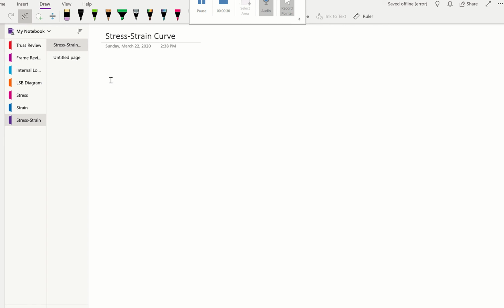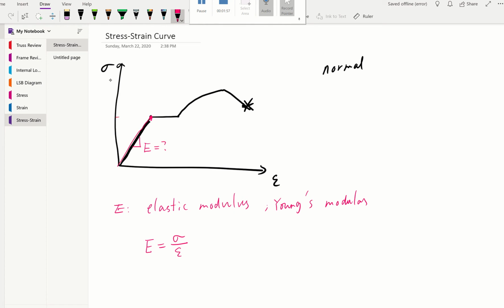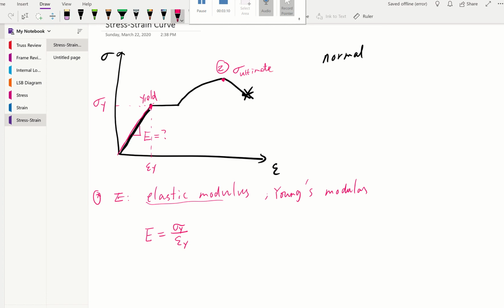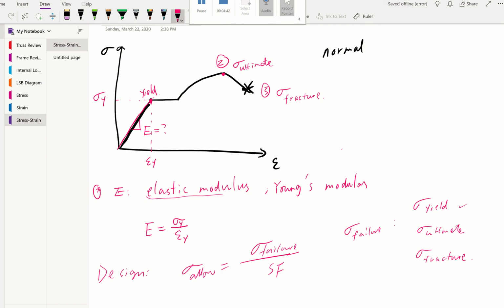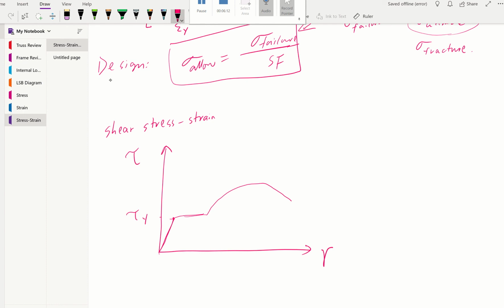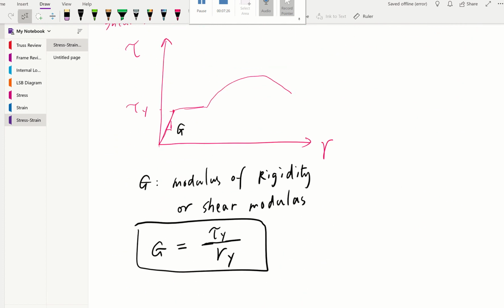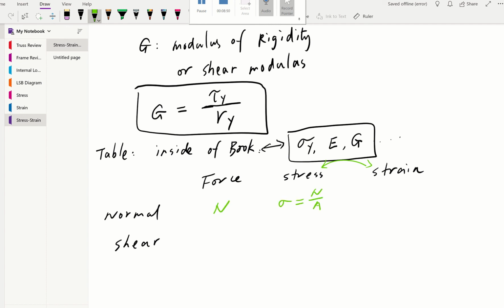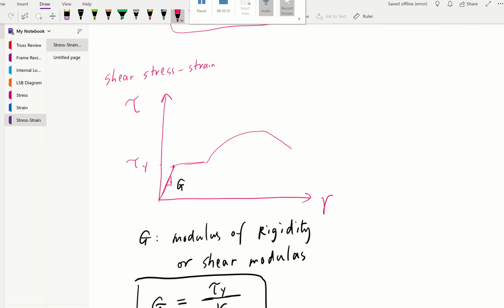Stress Strain Curve